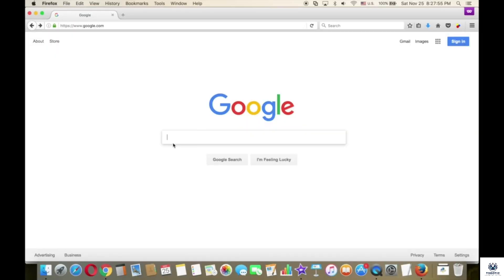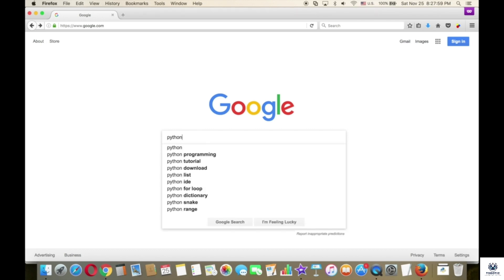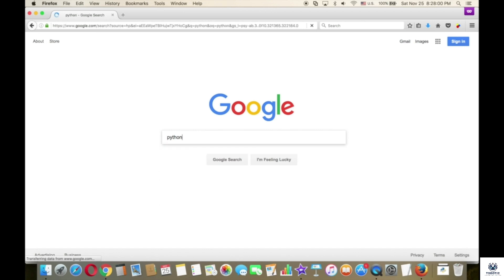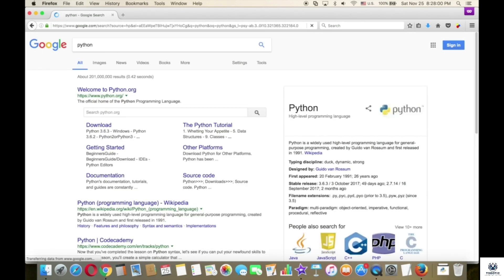Start with downloading Python | Complete Python Course from Basics to Brilliance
Python is an important programming language and is often used in web development, big data, data science, artificial intelligence, and more. In this text editor course, we'll teach you everything from the basics to the brilliance of Python.

This complete Python course is a quick, easy, and concise guide that will help you learn the syntax and semantics of Python. By the end of this course, you'll be a Python expert!

Start with downloading Python

Complete Python Course from Basics to Brilliance Series.